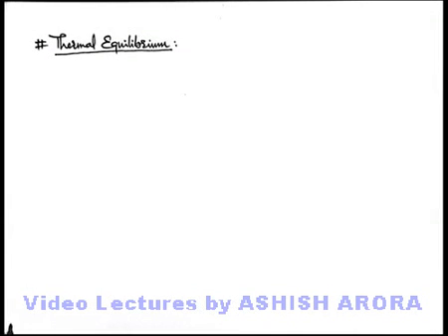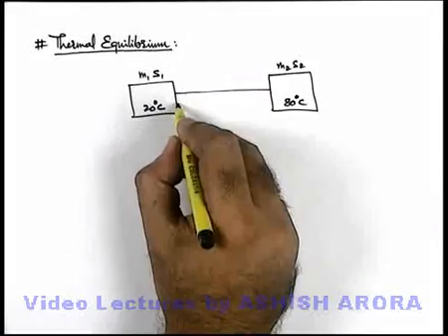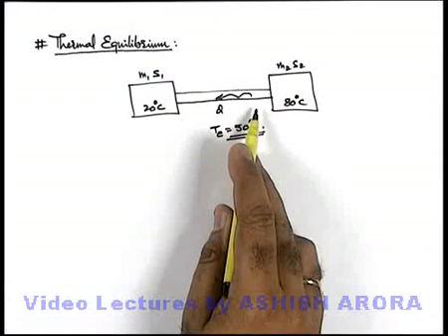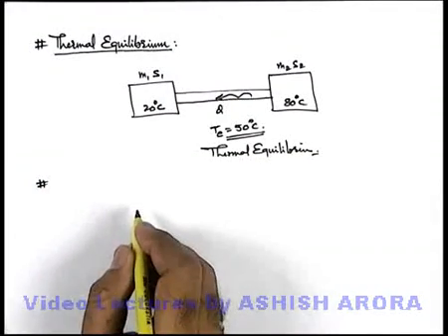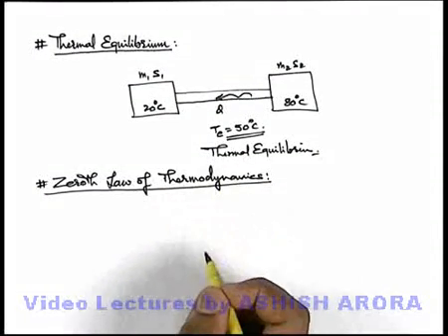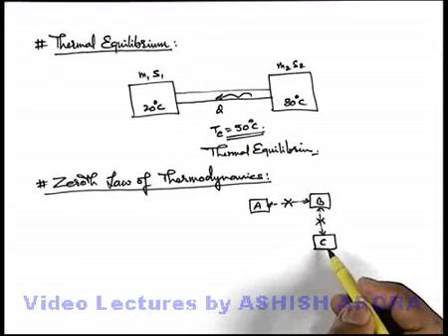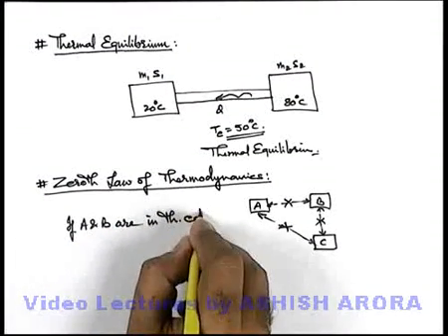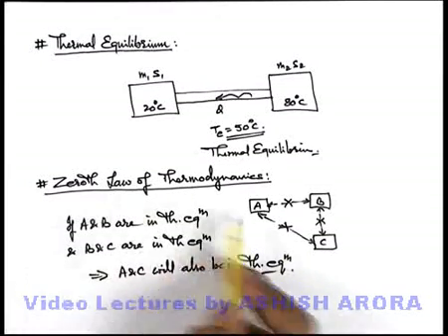Class 11 Physics | Laws of Thermodynamics | #1 Thermal Equilibrium | For JEE & NEET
PG Concept Video | Laws of Thermodynamics | Thermal Equilibrium by Ashish Arora